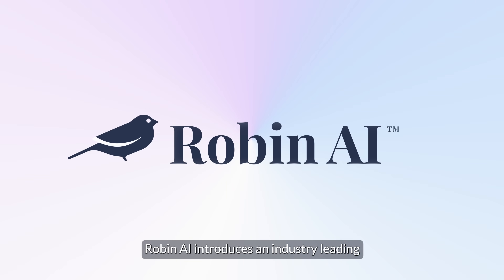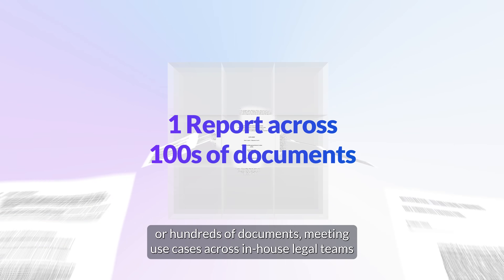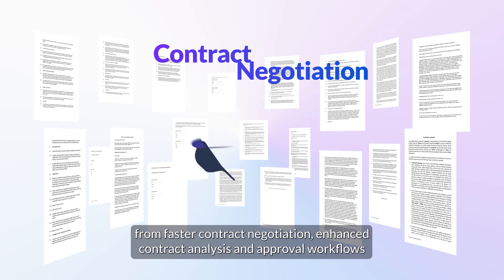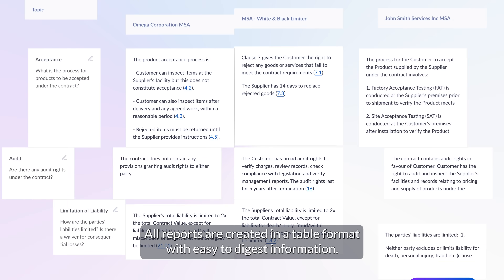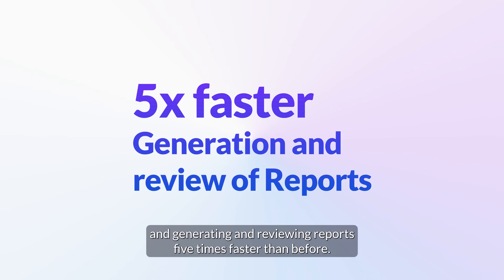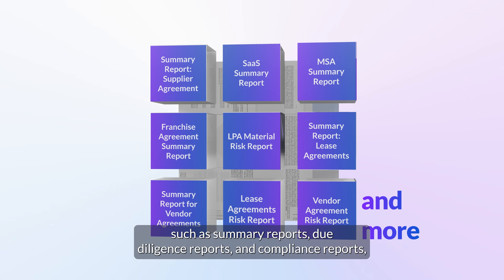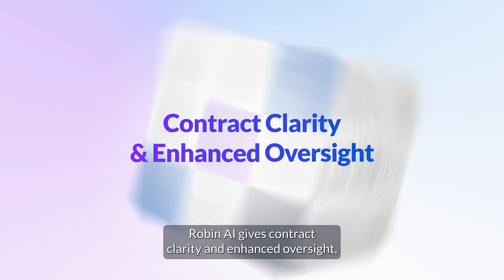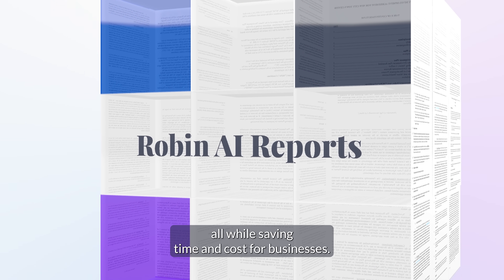Build, run and verify contract reports 5x faster with Robin AI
Discover Robin AI's industry-leading custom contracts report builder. Effortlessly generate contract reports across single or multiple documents, catering to diverse in-house legal needs from faster contract negotiation and enhanced analysis to large-scale M&A due diligence. Save hundreds of hours and boost productivity with reports generated and reviewed 5x faster. Our tool provides out-of-the-box examples like summary, due diligence, and compliance reports, or customize your own with ease. Experience unparalleled contract clarity and oversight, making legal teams more efficient while saving time and costs for your business.